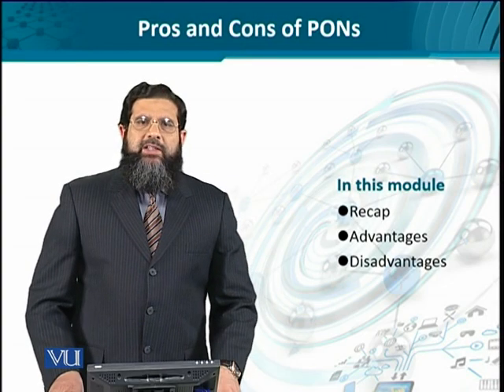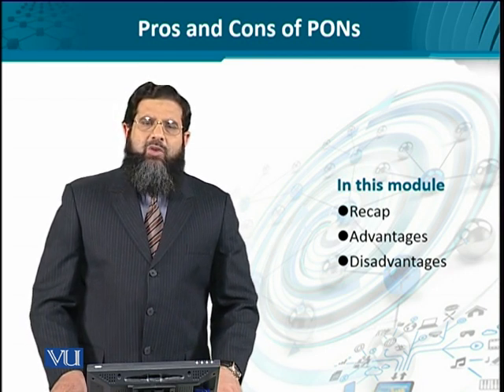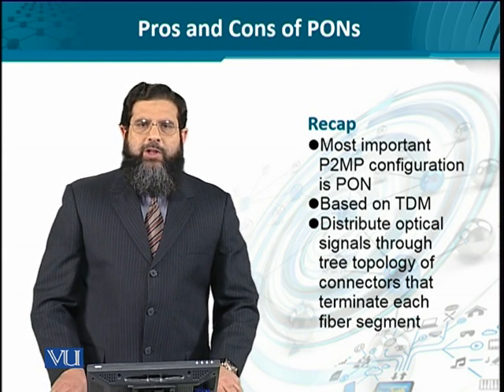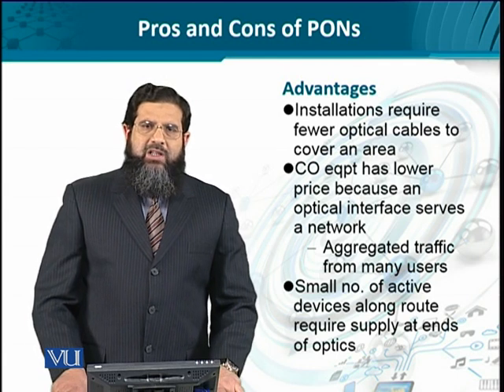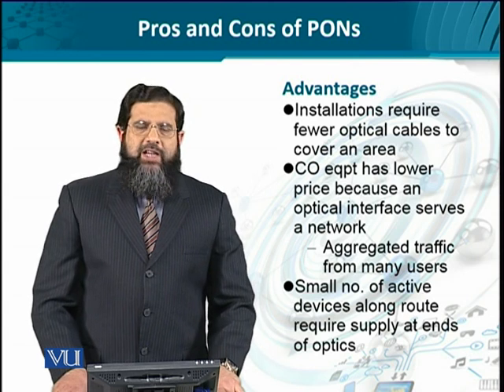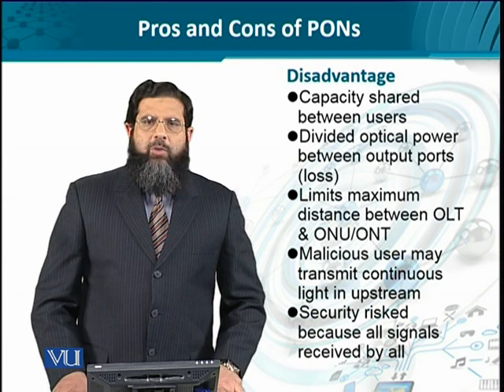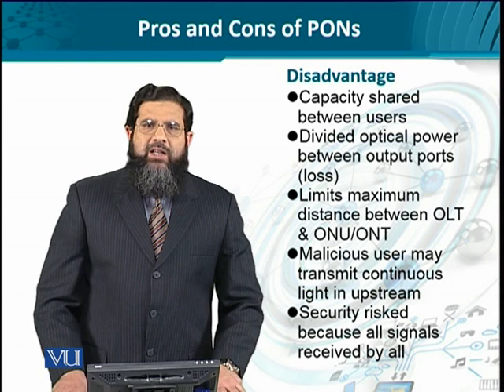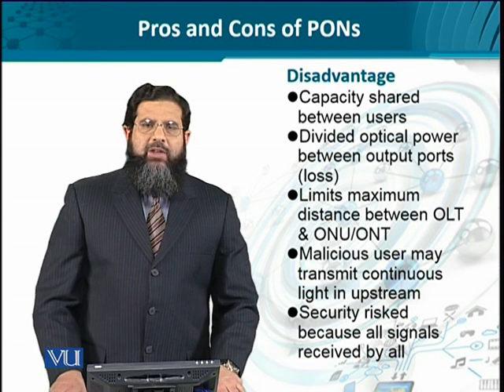Data Visualization | CS642_Topic091